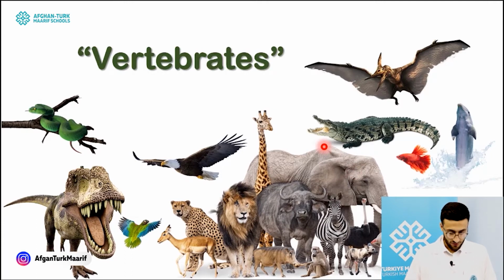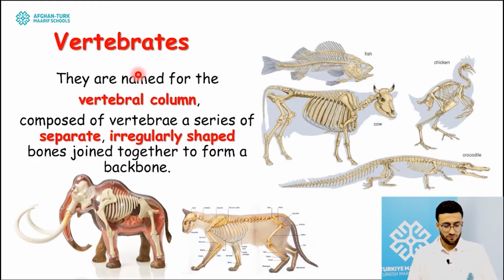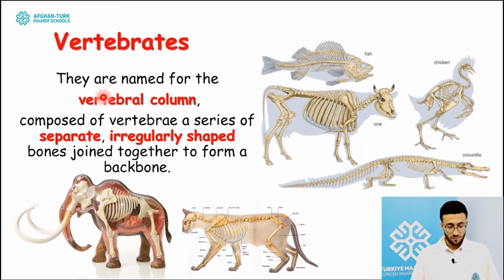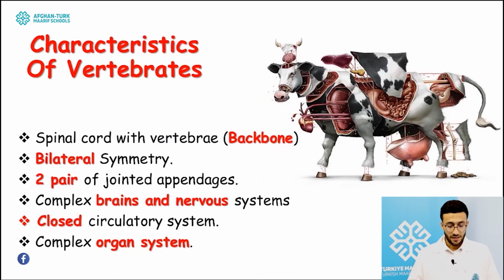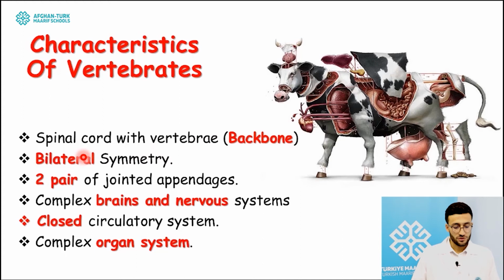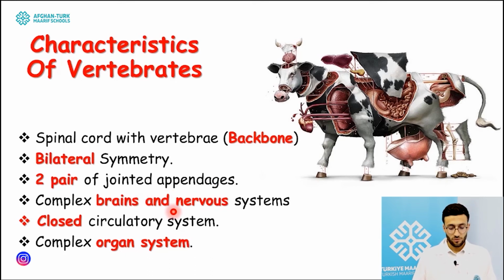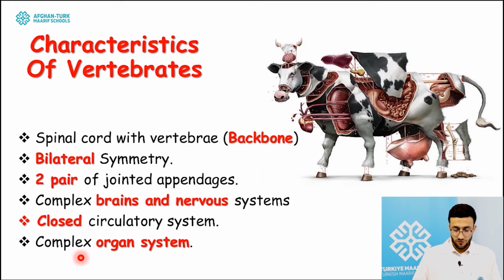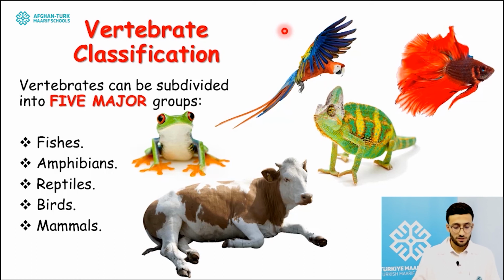Biology 11 | Vertebrates and Classifications